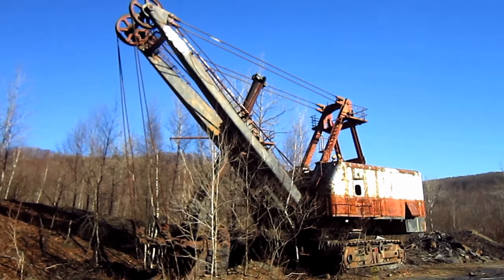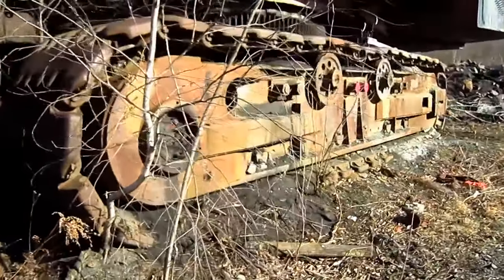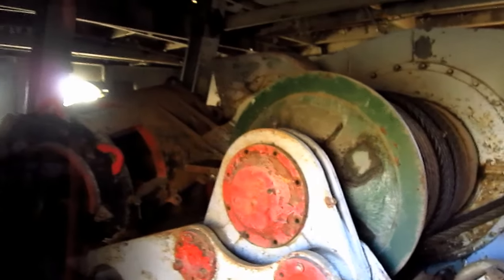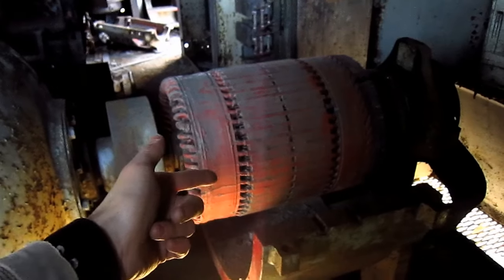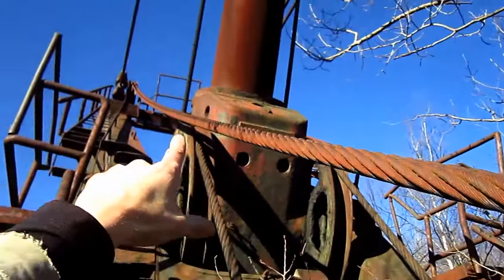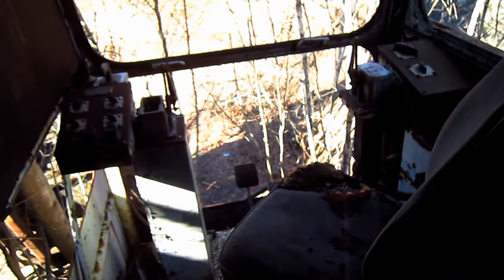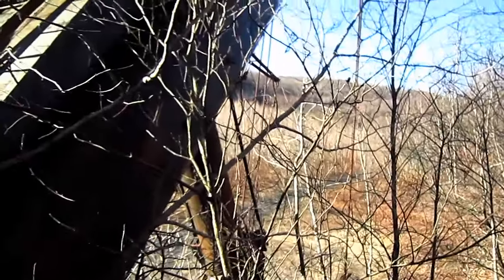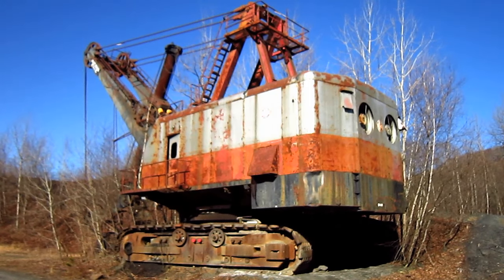Bucyrus-Erie 280-B Documentary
The PA gives a tour of a HUGE 1965-vintage Bucyrus-Erie 280 electric mining shovel.  Learn a lot from PA and like seeing monster machines up close?  Then join today!

Chapter List:
00:00 Introduction History
00:55 Capacity
01:43 Undercarriage/ Propel
02:38 Swing Circle
03:11 Dimensions
04:24 Hoist/ Swing Motors
05:36 Motor-Generator Sets
06:30 Static Control Cabinet
07:24 Boom Design/ Shipper Shaft
09:45 Cab/ Controls
13:15 Operating Weight/ Conclusion History